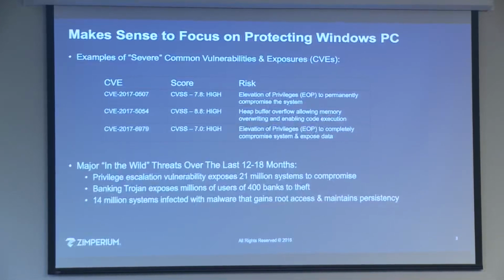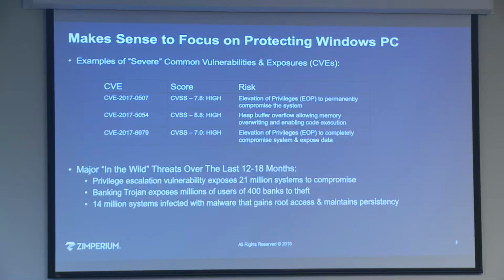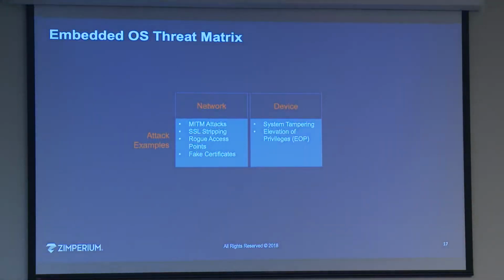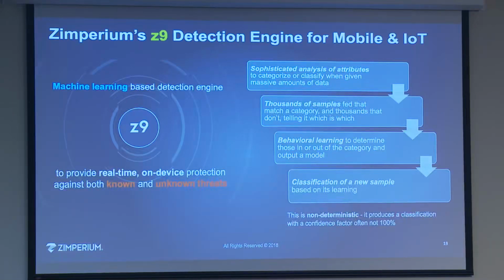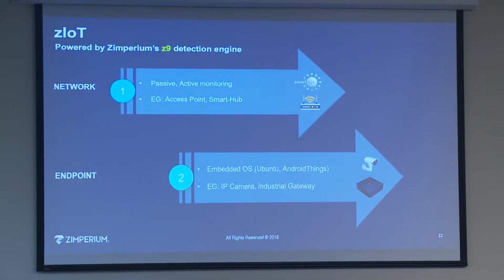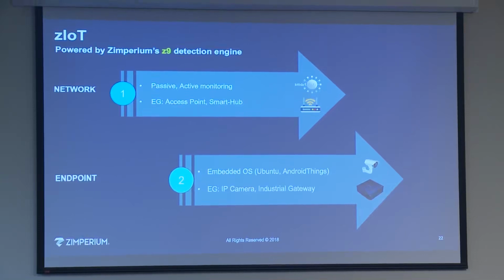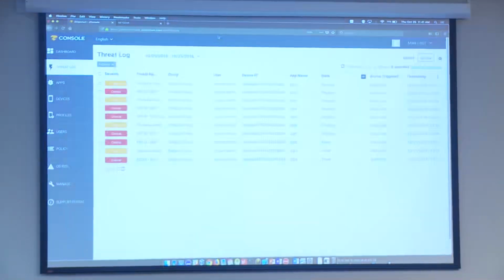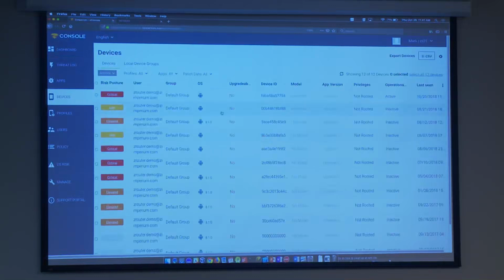ML Based Detection Engine of Device Network Attack